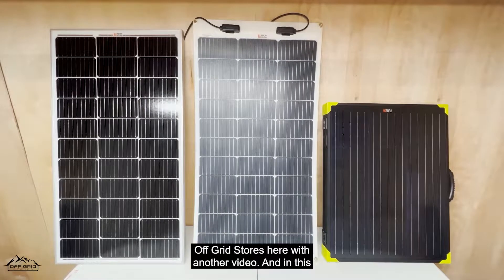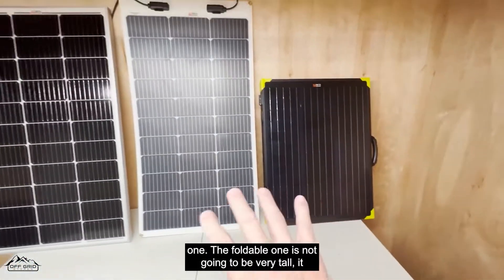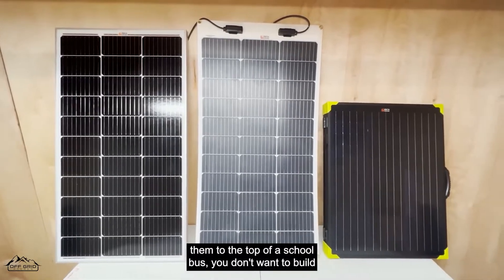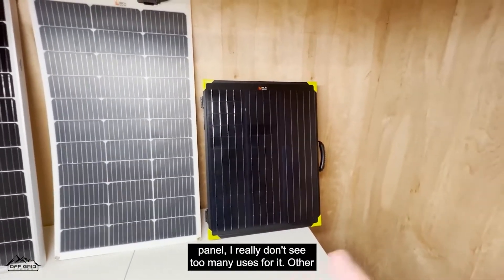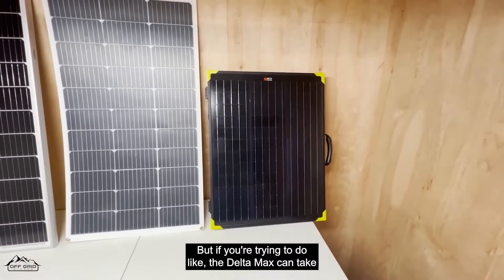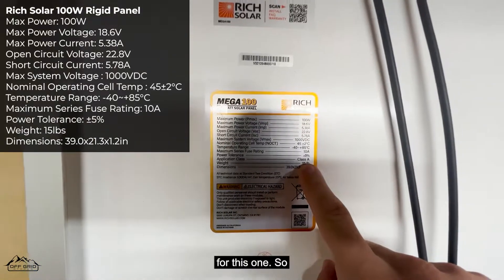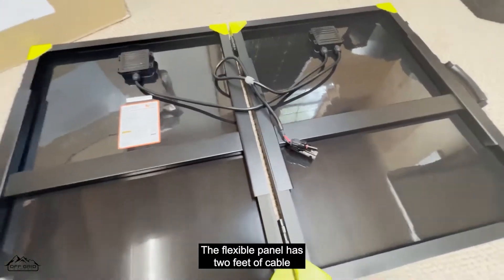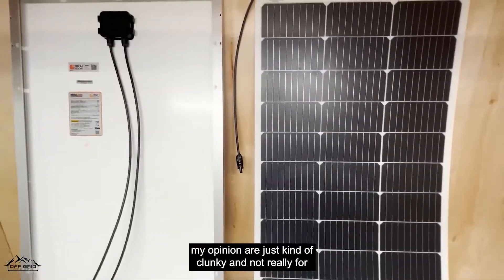Comparing Rigid vs Flexible vs Foldable 100W Solar Panels (Which Is Best For You?)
In this comparison video, we will share with you the difference between a Rigid Solar Panel, a Flexible Solar Panel, and a Foldable or Portable Solar Panel from Rich Solar.

We're going to discuss the pros and cons of each solar panel, its price point, specifications, and everything else in between.

About Off Grid Stores
We are a family-owned and operated business with one simple goal: to make going off-grid as easy as possible. Having lived off the grid ourselves for 2 years now we know how hard getting started can be. With endless information out there, it is easy to get overwhelmed and not know where to begin. But now you don't have to, you can use our experience, expertise, and knowledge to your advantage. We offer all of the best brands out there for off-gridding and always have the best prices. So don't wait!

Reasons To Pick Us
- Our team has actual knowledge of our products
- You will talk to a real person in the USA when you call
- We are an authorized dealer of every brand we sell
- Our items are located in the USA, not overseas in China
- We actually live off-grid unlike some of our competitors

Our Promises
- Extremely fast shipping and handling times
- 30-day hassle-free return policy on all items
- The best solar bundles and kits on the market
- Friendly customer service on phone and chat support
- We guarantee to match the lowest prices on the internet
- Most importantly we will be here when you need us most